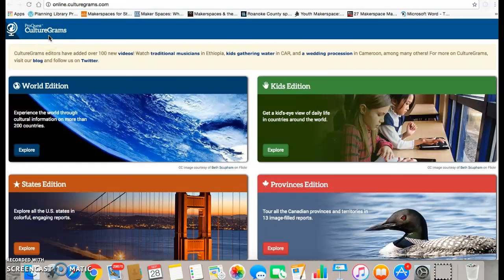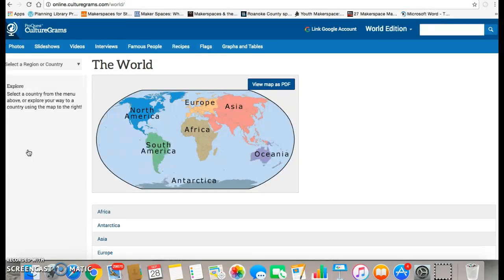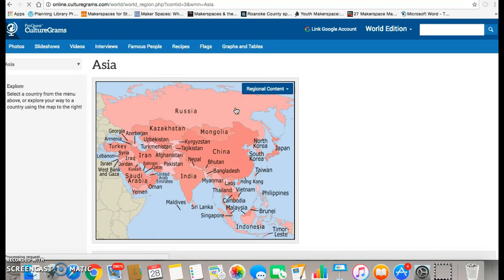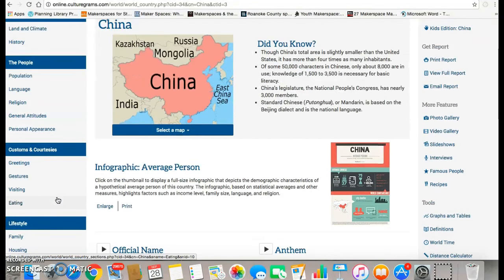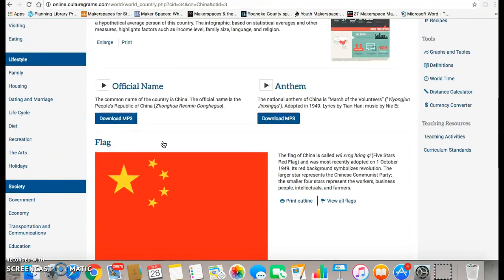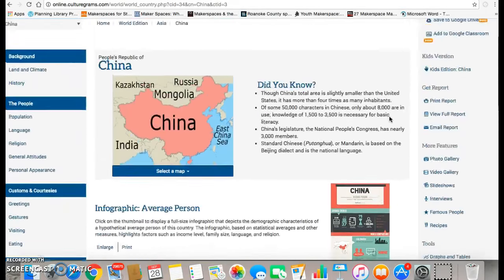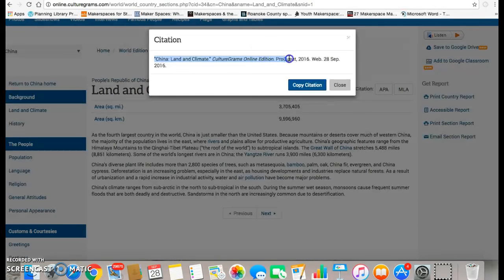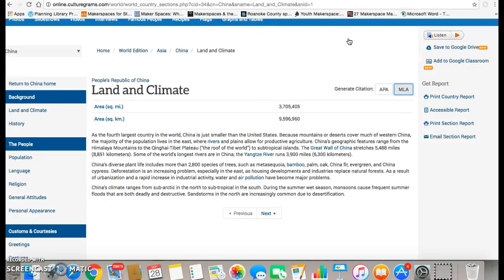How to Use Culturegrams